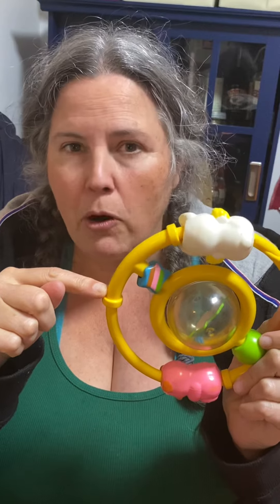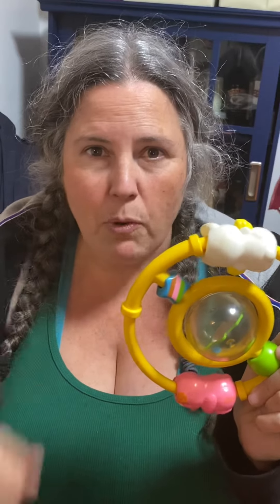Do NOT let your babies play with the toys you played with as a baby (unless you know they are safe!)